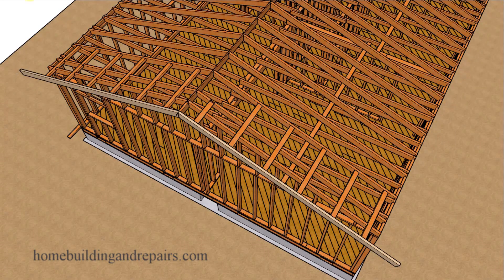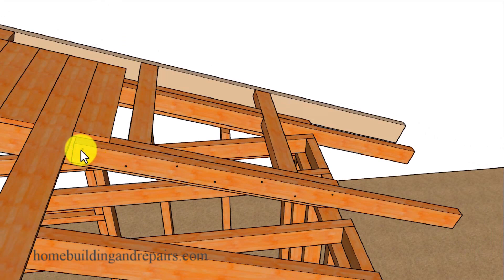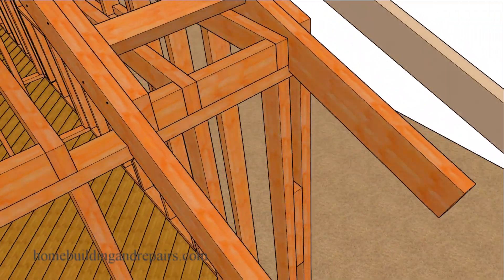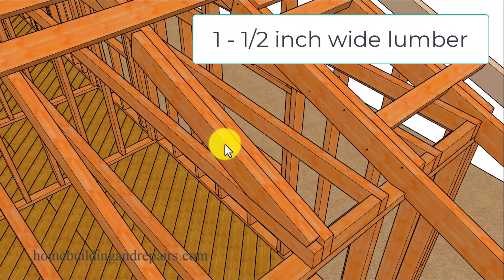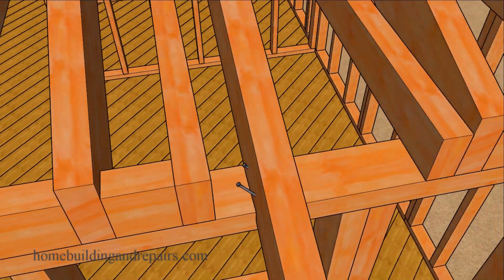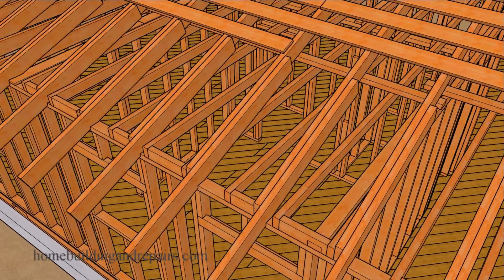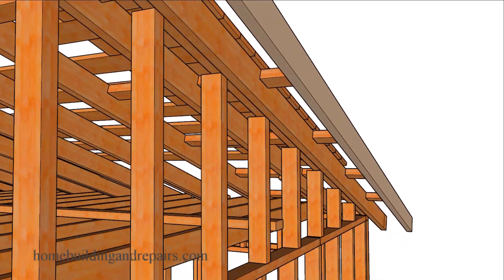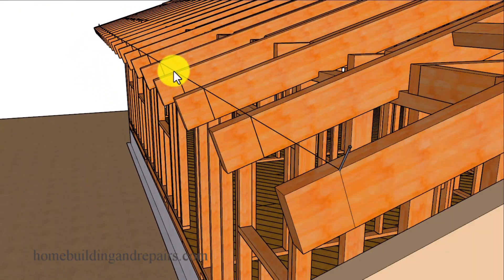How To Add Roof Overhang Using Extender Boards To House Without One - Old House Remodeling Part 8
This video will provide you with a common used roof framing remodeling method used by engineers and carpenters to extend or add a new overhang to an existing old house. Keep in mind that modifications to existing homes might require structural engineering and local building authorities approval.